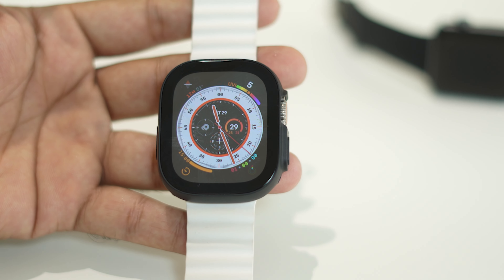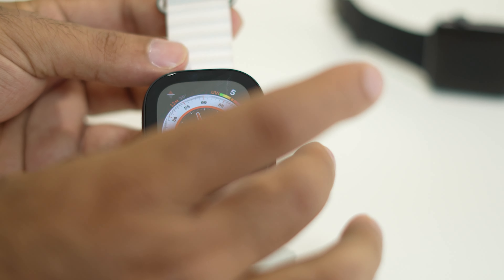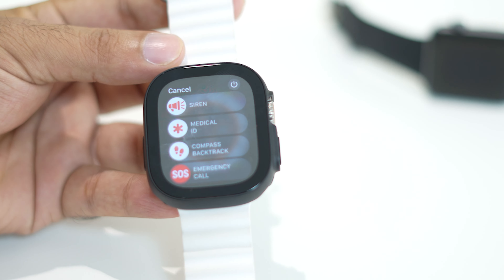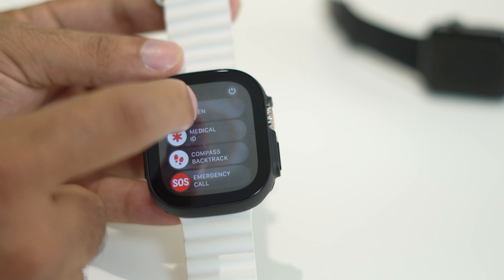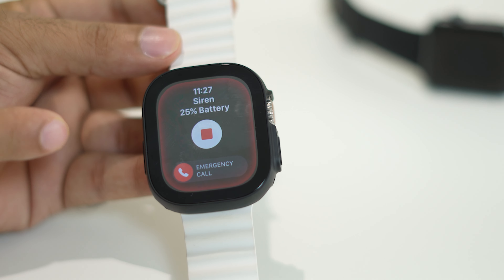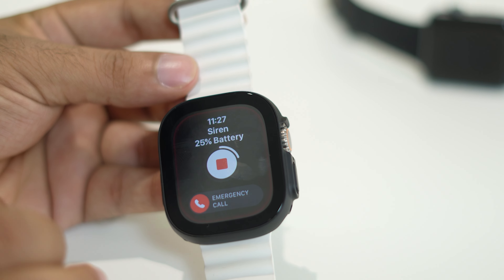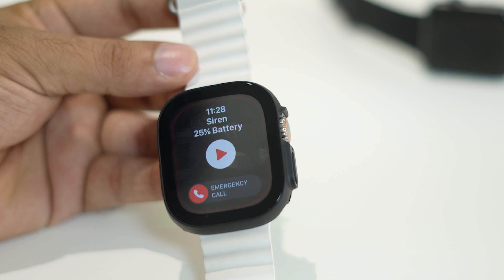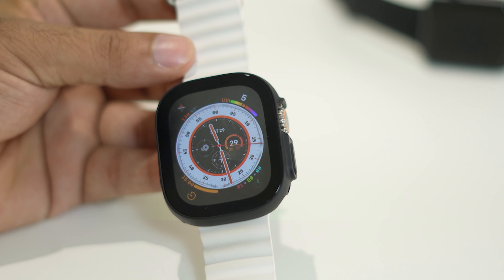How To Use Apple Watch Ultra Emergency Siren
In this video, We will show you How To Use Apple Watch Ultra Emergency Siren.

CHAPTERS IN THIS VIDEO :
0:00-INTRO
0:34-PRESS THESE BUTTONS
1:15-EMERGENCY SIREN
1:49-CONCLUSION